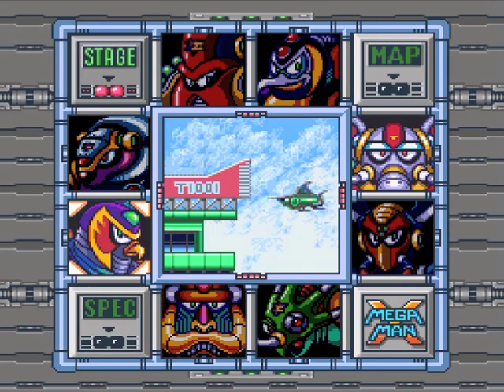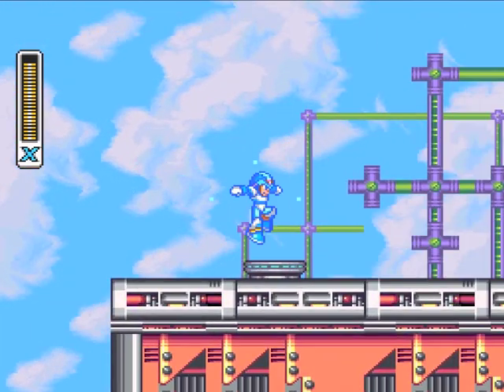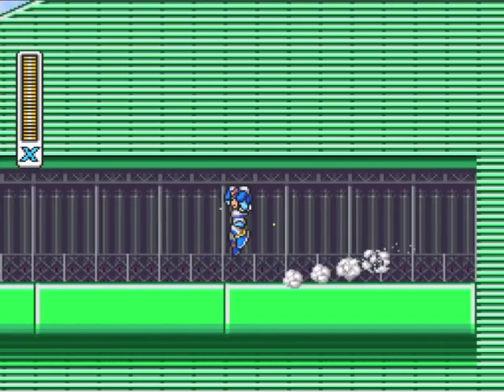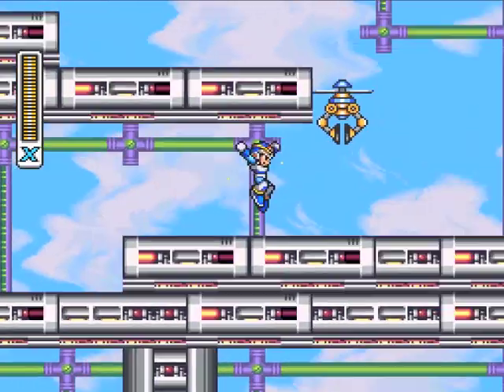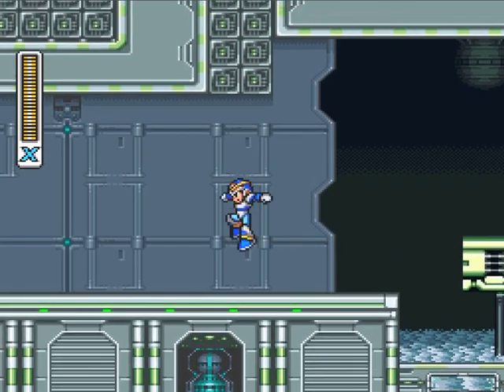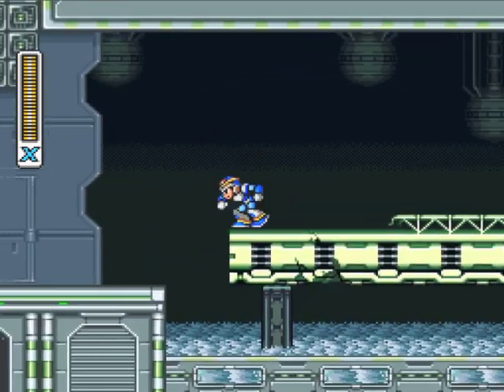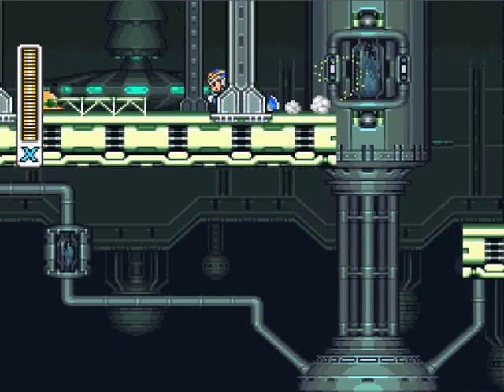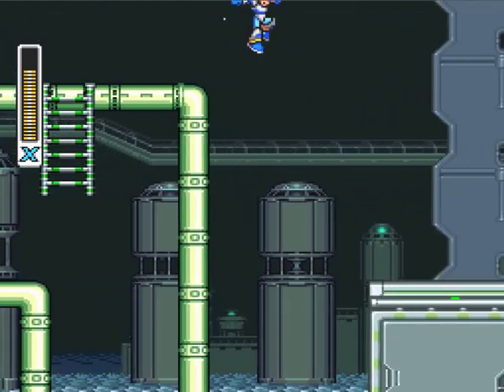Let's Play Mega Man X! 04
"Last Of The Mavericks"
It's time to Storm the skies and nab us a bird! Then we might as well head to a frozen lava factory and beat up a giant Mammoth. Y'know, also known as Thursday.